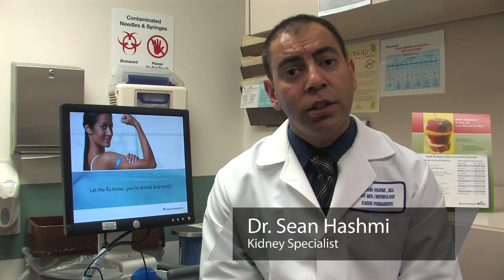Kidney & Bladder Health : How to Improve Kidney Function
Kidney function can be increased by taking stressors off of the kidneys, which can include high blood pressure, obesity and poor diet. Improve your kidney function with the help of a practicing nephrologist in this free video.

Expert: Dr. Sean Hashmi
Bio: Dr. Hashmi obtained a Masters degree in Physiological Science at UCLA and went on to Medical School at the University of California, San Diego.

Series Description: When your kidneys and bladder are not in good health there are a number of painful symptoms. Discover how to treat your bladder and kidney symptoms in this free video series presented by a practicing nephrologist.